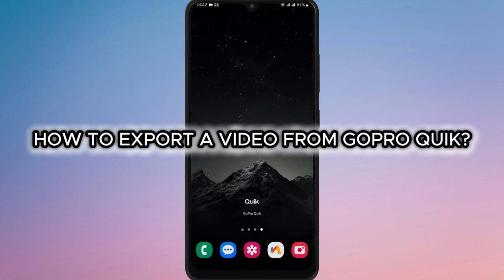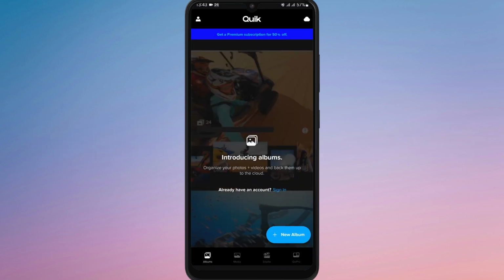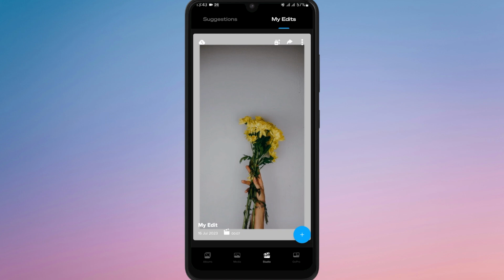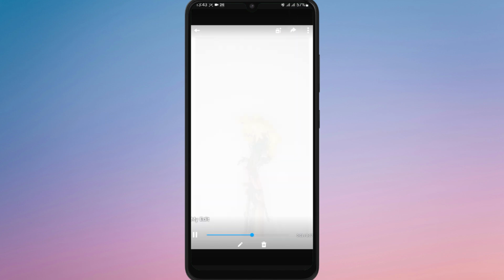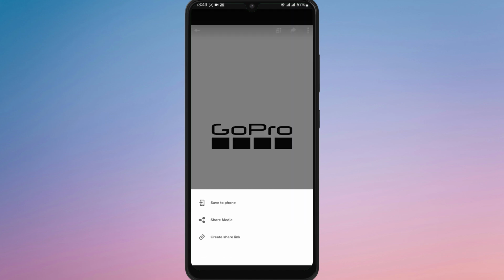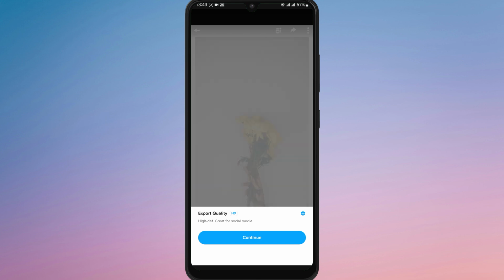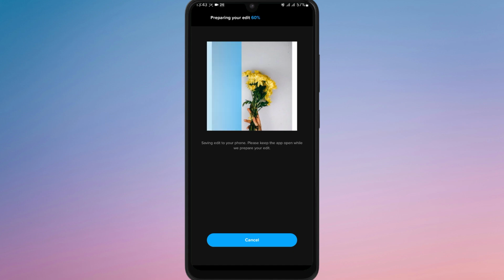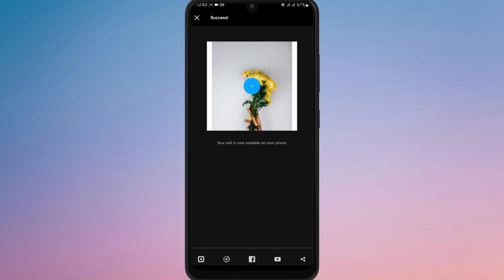How to Export Video from GoPro Quik 2025?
Want to learn how to export your edited videos quickly and easily using GoPro Quik? In this step-by-step tutorial, we’ll guide you through the simple process of exporting your videos from the GoPro Quik app. Whether you want to save your project to your device or share it directly to social media, this video covers everything you need to know. From selecting your video, choosing export options, to saving the final file in high quality — we make it easy for you to get your videos ready for sharing or uploading anywhere.

If you’re looking for a fast and reliable way to export your GoPro Quik videos without losing quality, this guide is perfect for you. Follow along and master video exporting on GoPro Quik today!

Have questions? Drop them in the comments, and we’ll be happy to assist!